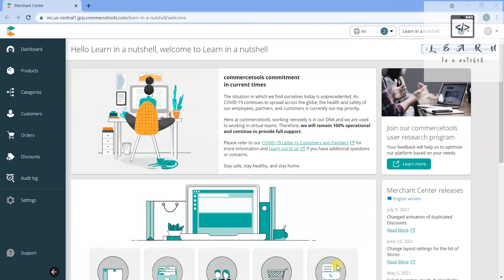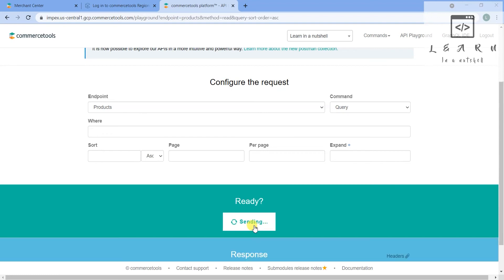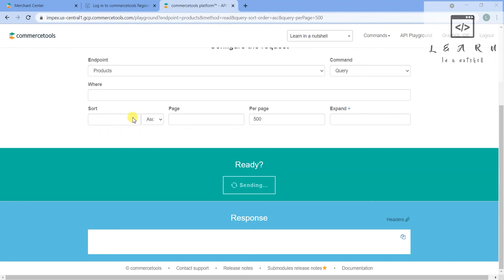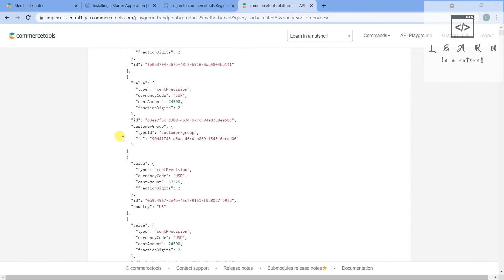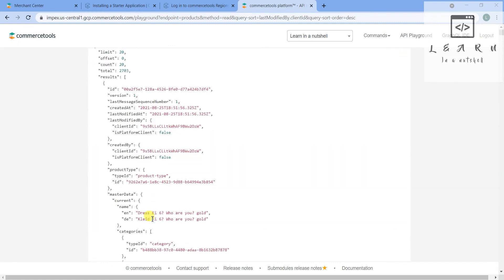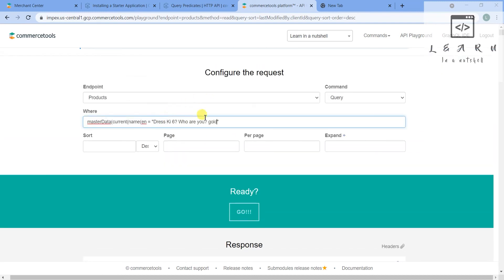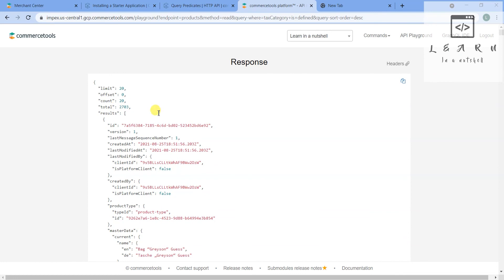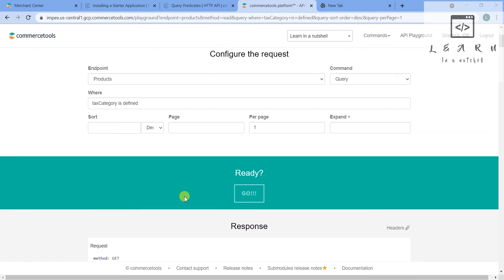Getting started with commercetools API Playgroud | How to query with where condtions | Tutorial #3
00:00 - Intro
02:20 - Querying
06:00 - Sorting
09:40 - Querying with where

commercetools
commercetools graphql
getting started with commercetools
commercetools typescript
commercetools typescript sdk graphql
commercetools typescript sdk
commercetools postman
commercetools product projection search
how to create commercetools 60 days trial account with gmail
getting started nodejs sdk commercetools
commercetools demo
how to use commercetools postman collection
commercetools product projection search filter query
commercetools tutorials